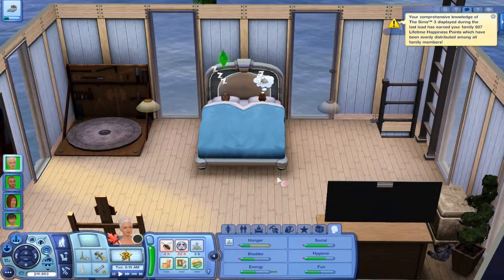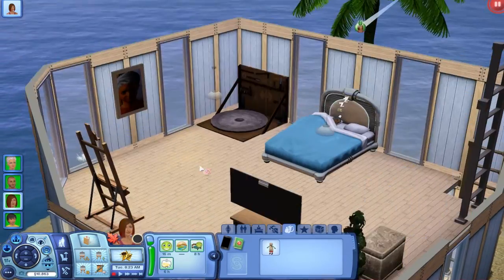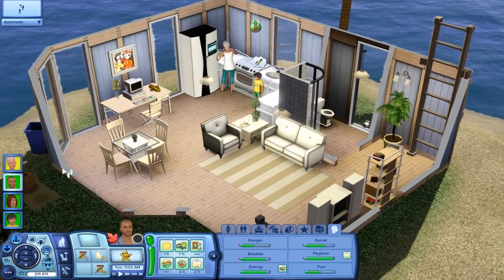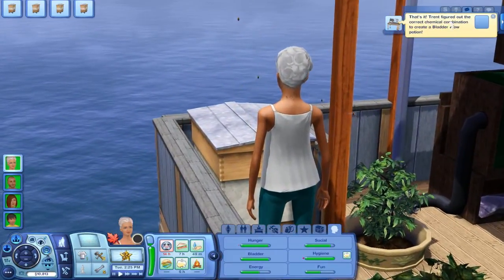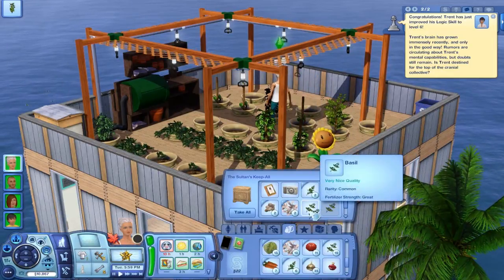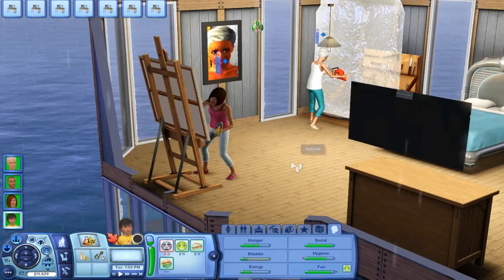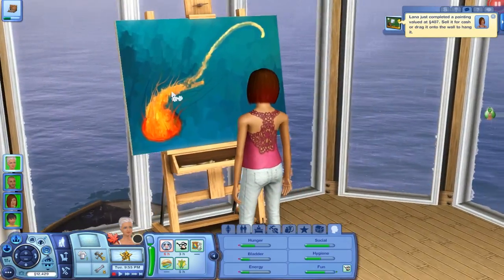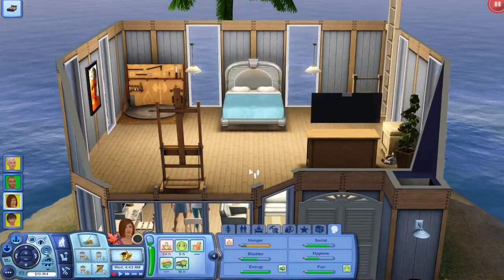Let's Play the Sims 3: Isle of the Midnight Sun Challenge- (Part 33) NEW GIFT! w/ Commentary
Lots of cool links down here! vvvv

This is a video of me playing Sims 3 and providing consistent commentary on how to do so.